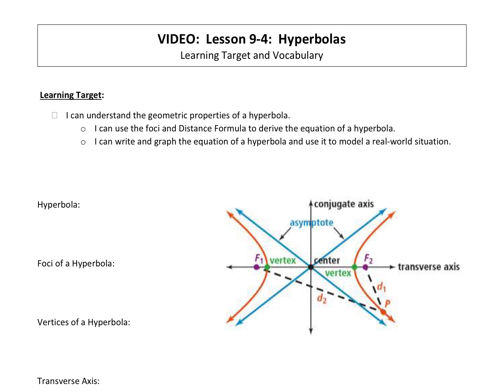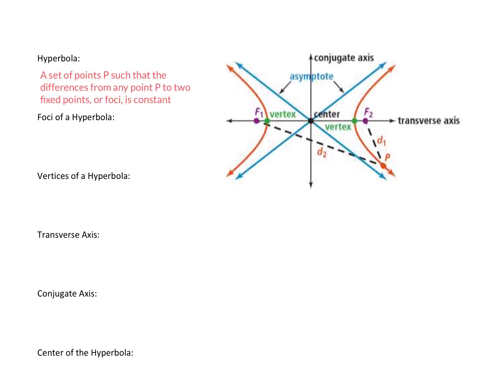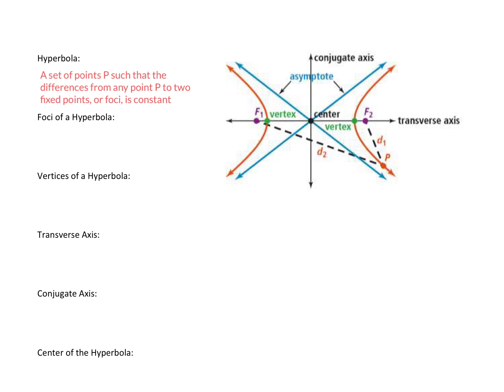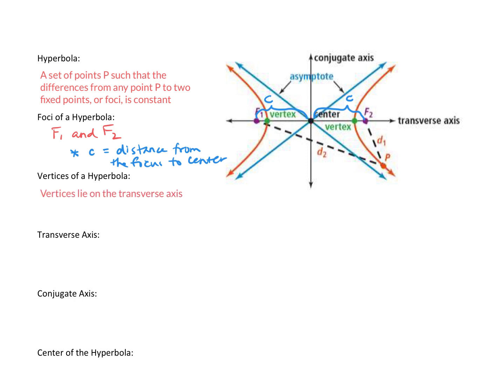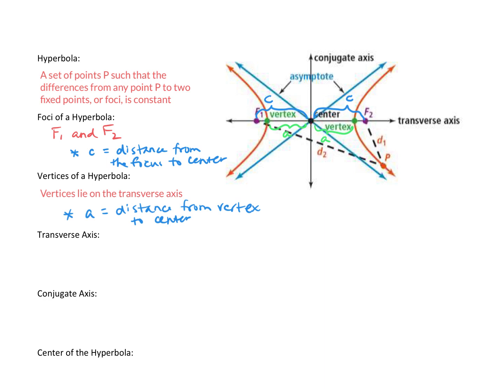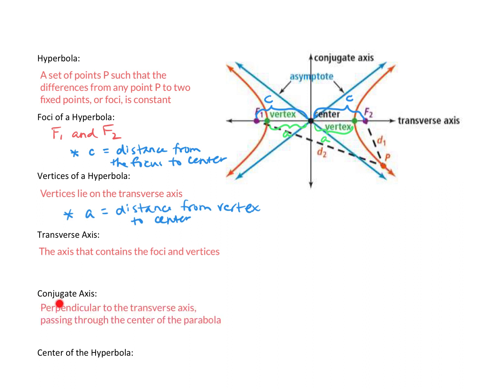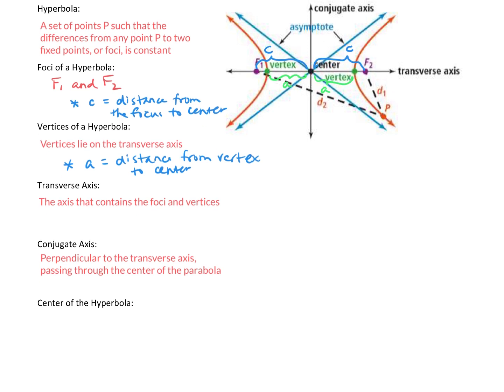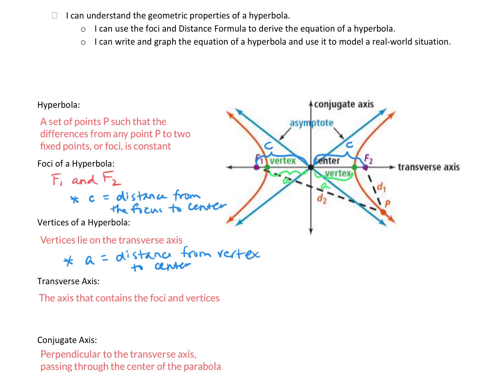9-4 LT and Vocab (Alg2)